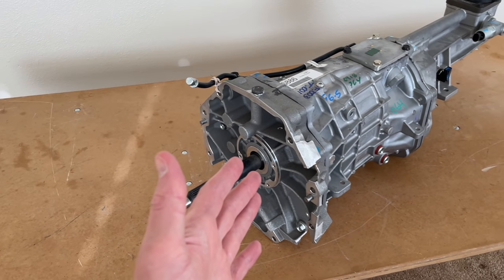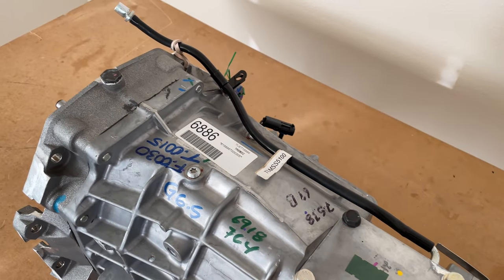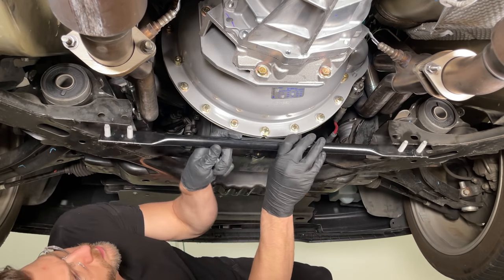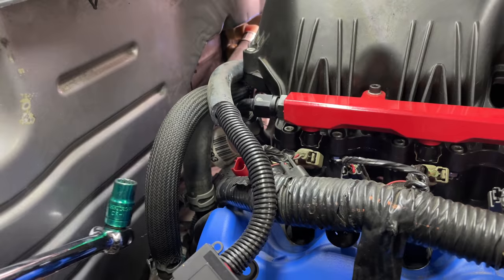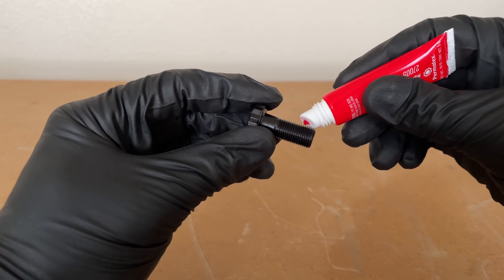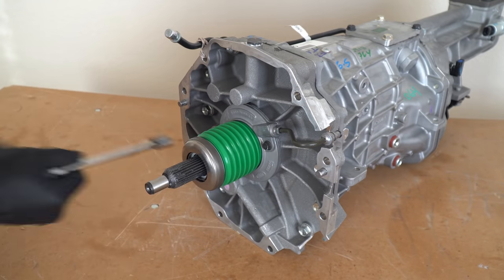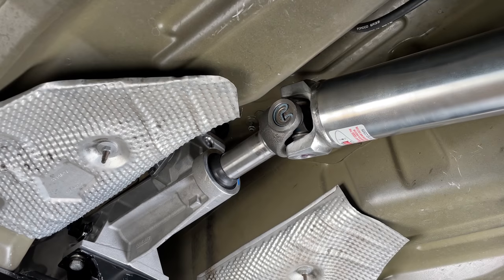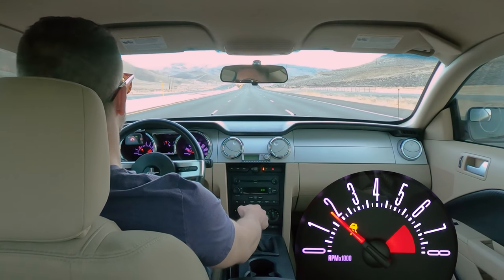How to install a T56 Magnum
Everything you need to know about the Tremec T56 Magnum XL and how to install one all by yourself on 2005 and newer Mustang GT's.